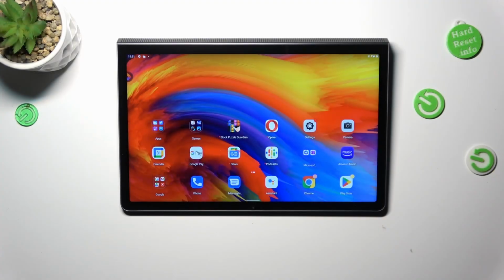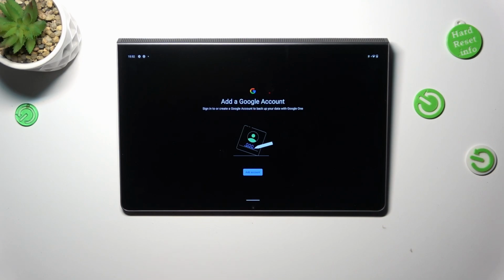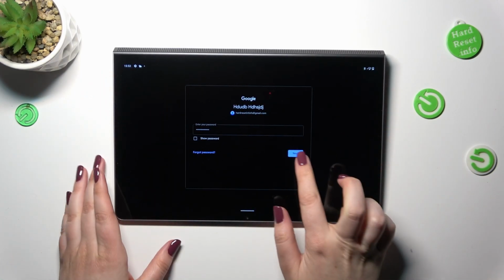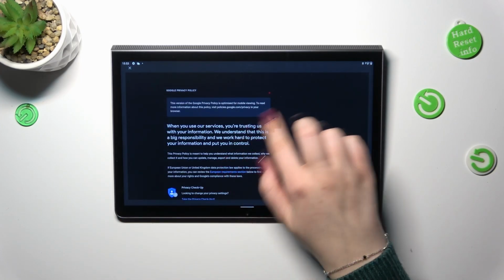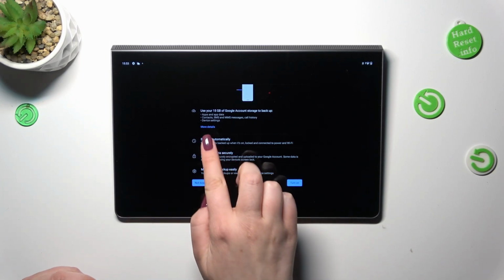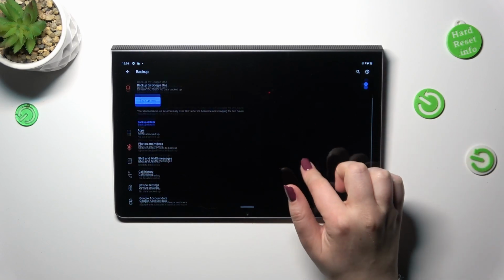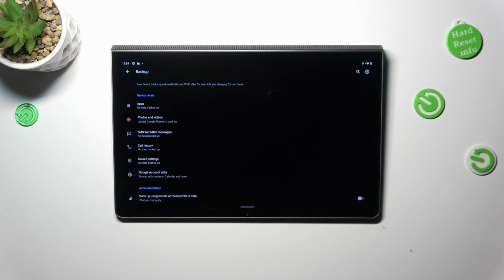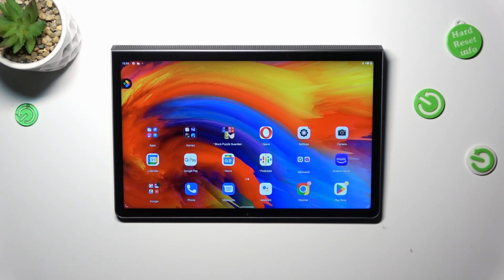How to Enable Google One Backup on a LENOVO Yoga Tab 11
Losing important data from your LENOVO Yoga Tab 11 tablet can be frustrating and stressful. In this video, we'll show you how to set up Google One backup on your device, so you can keep your data safe and easily restore it if necessary. We'll guide you step-by-step through the process of downloading and installing the Google One app, signing in to your Google account, selecting which data to back up, and customizing your backup settings. Google One offers flexible and reliable backup options, including automatic backups, manual backups, and customized backup frequency. Whether you want to protect your photos, videos, contacts, or documents, Google One has got you covered. With our easy-to-follow tutorial, you can set up Google One backup on your LENOVO Yoga Tab 11 tablet and enjoy peace of mind knowing that your data is safe and secure. Watch this video and learn how to set up Google One backup on your LENOVO Yoga Tab 11.

How to set up automatic Google backups on a LENOVO Yoga Tab 11? How to turn on Google One backups on a LENOVO Yoga Tab 11? How to back up the data to Google on LENOVO Yoga Tab 11?